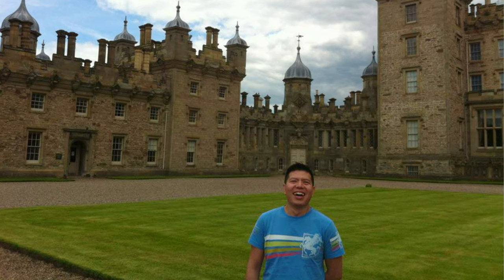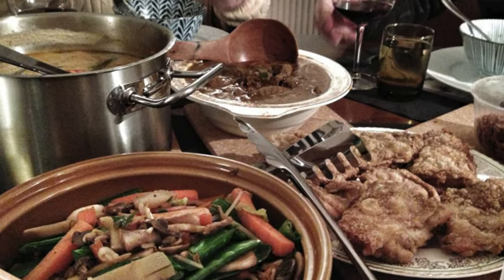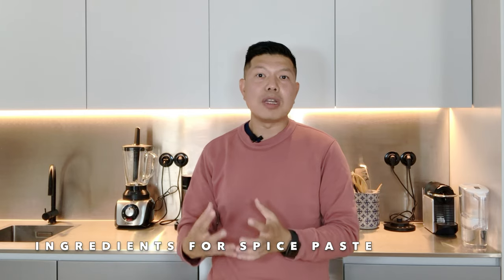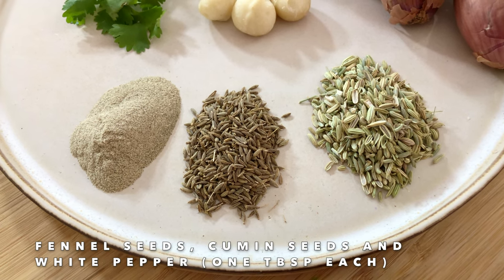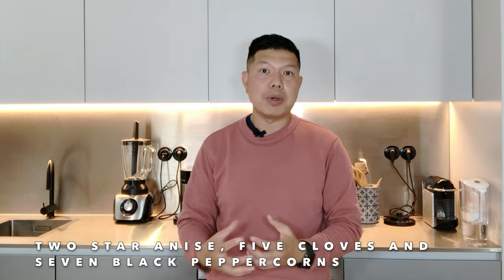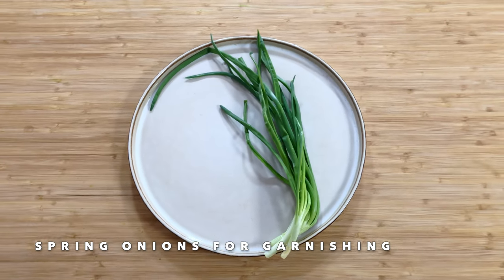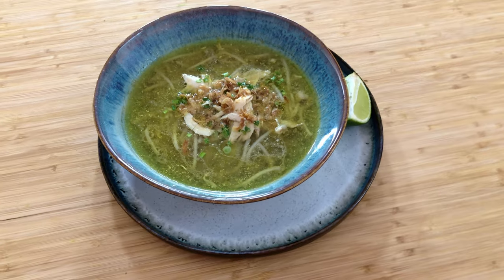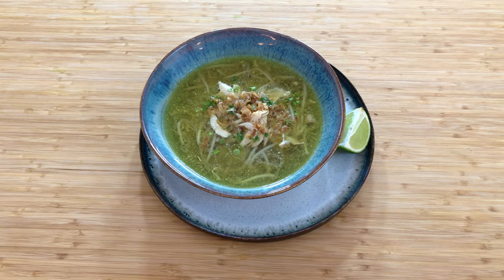Mee Soto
Mee Soto is one of my absolute favourite soup dish and I used to eat it everyday in my teen years. This soup dish originates from Madura island, Indonesia and there are several versions of this dish. Mee Soto is usually served with yellow Hokkien noodles, also known as Singapore noodles or vermicelli noodles along with shredded chicken, fresh spring onions, coriander and begedil (potato cutlet). To me, begedil is always a must in the dish as I love how the potato cutlet breaks apart in the soup. Plus it is a great compliment to the soup. Also, chopped green chillies or sambal is the perfect condiment.

With the rainy weather in Lisbon, I thought this soup would be the perfect company. This is a two-part series where I will be making a slightly different mee soto soup variation. So instead of using noodles, I will make kentang ball in the following episode to compliment this dish.

Music featured in vlogs are available in "Weave The Story" playlist on Apple Music and Spotify.

0:00 Introduction / Trafaria & Cova do Vapor
03:02 Hello
04:39 Ingredients for Soto paste
05:27 Chicken stock
06:37 Making Mee Soto
08:37 Ending

Hey everyone, I'm Sophian. Originally from Singapore, I am currently based in Lisbon, Portugal. Over the years, I have lived in several cities and countries included Bali, Bangkok, Dubai, Sydney, Scotland, and San Francisco.

I have always been in the arts, both performing arts and arts management. I enjoy being the creative arena as well as my life-long love affair with food. I enjoy foods from various cultures as much as enjoy cooking. Living overseas allows me to appreciate my heritage and culture and I reconnect through cooking.

Everyone has a story to tell. My vlogs are about my life in Lisbon, Portugal (the good, the challenges, and the wonderful bits) and exploring the region. I will be sharing some insights and perspectives of this beautiful city and country including cooking when I get that saudade feeling for home. I hope you'll stick around (: